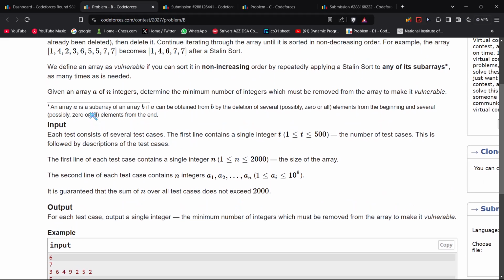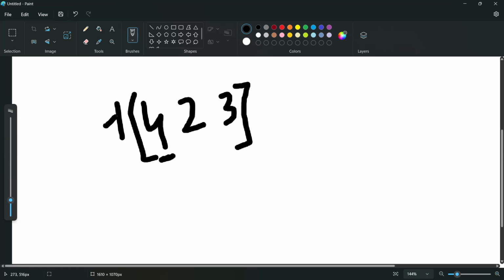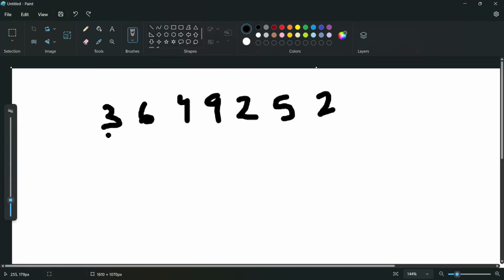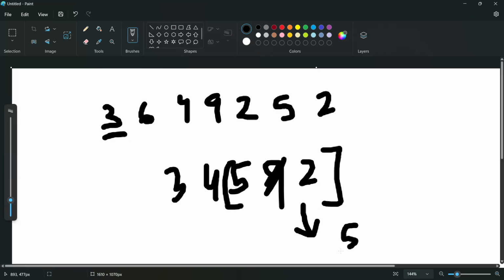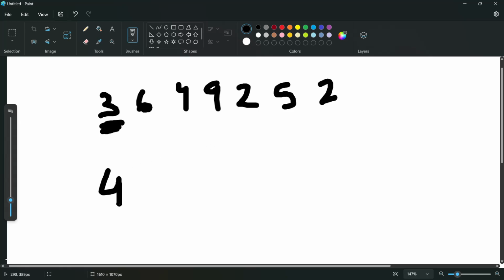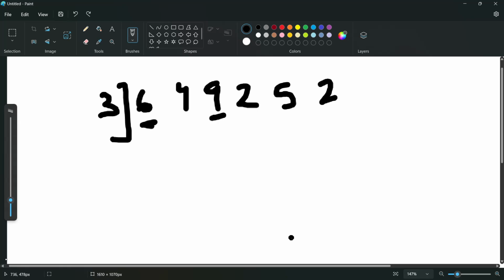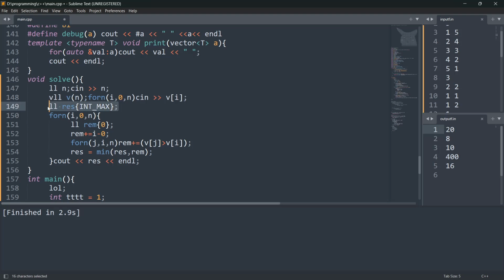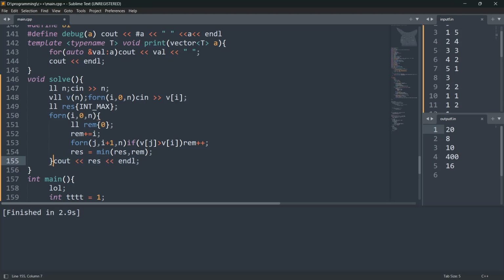B.Stalin Sort | Codeforces Round 982 (Div. 2) | DCC NIT-A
Codeforces Round  982 (Div. 2) ||  Solution ||

Happy Coding!